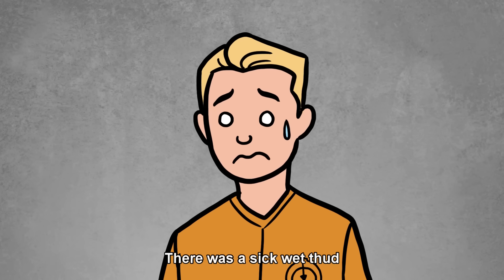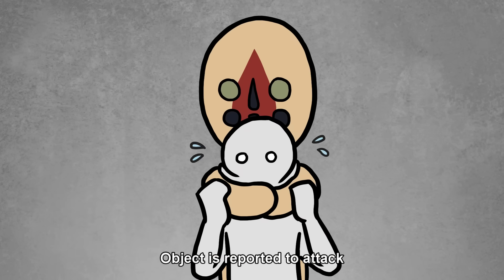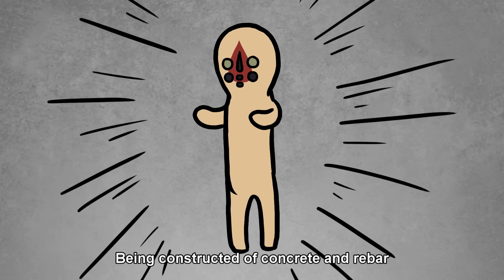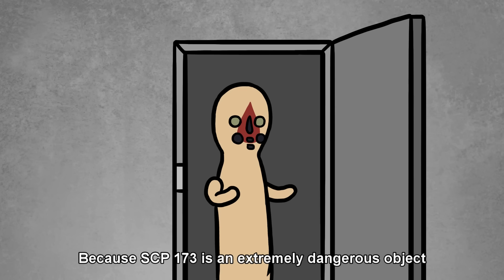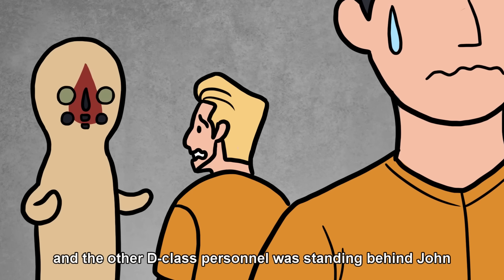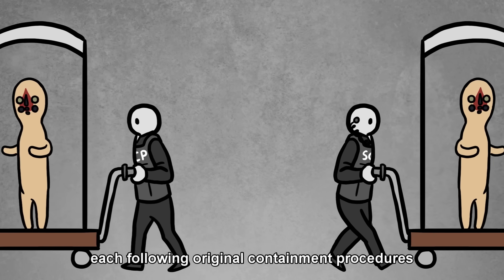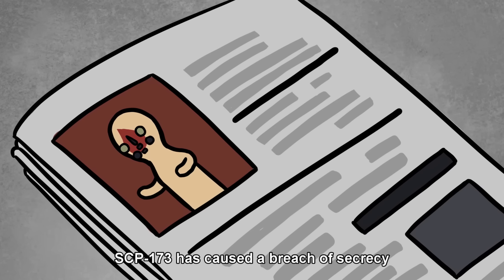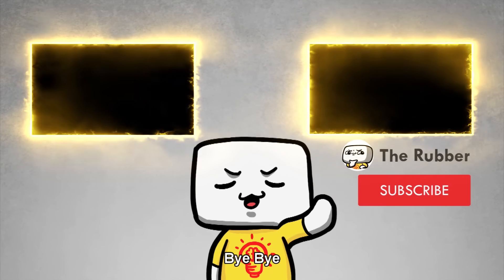SCP-173 The Sculpture (SCP Animated)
Today we bring you a SCP Foundation EUCLID class object, SCP-173.

SCP-173 is animate and extremely hostile. It moved to the SCP Foundation in 1993, but its origins are unknown to this day.

is released under Creative Commons Sharealike 3.0.